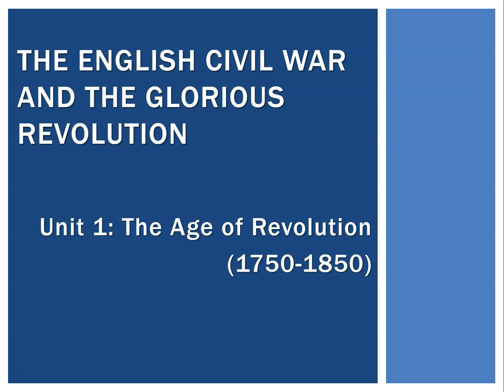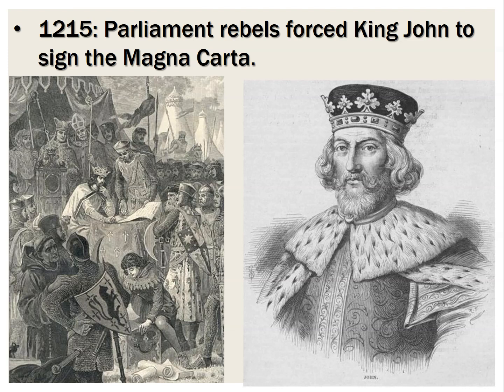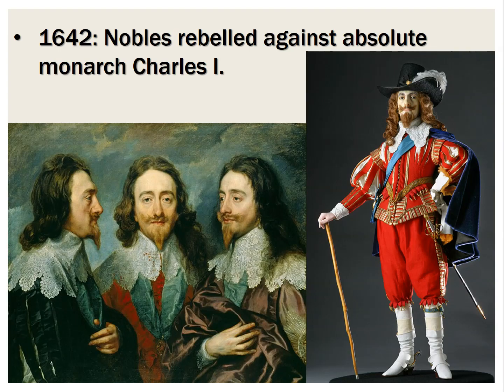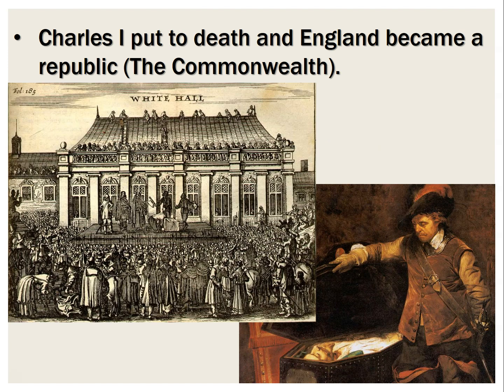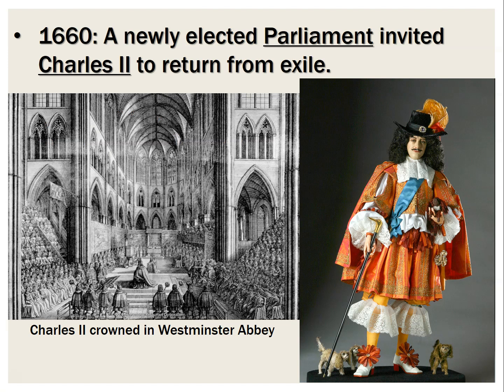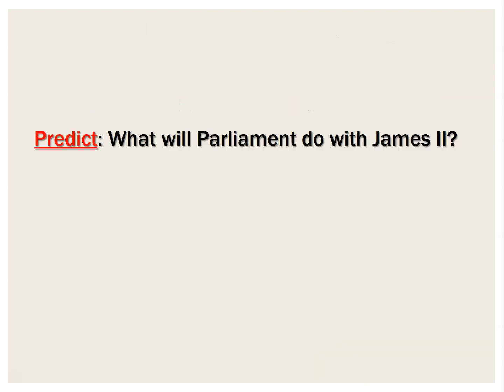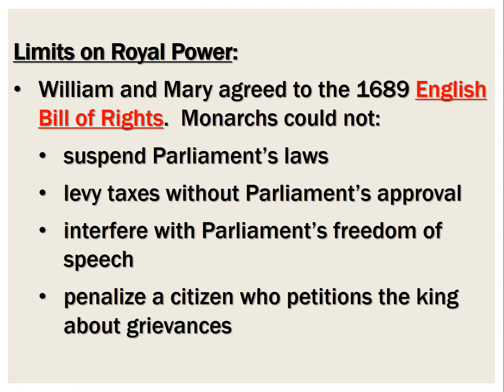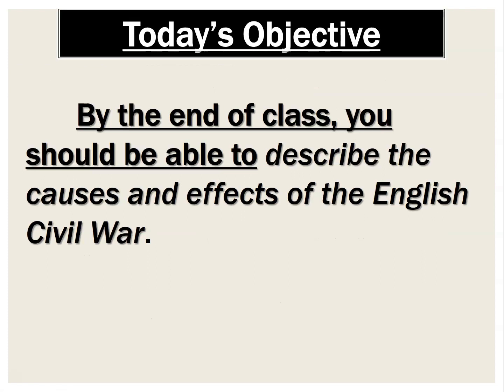World History-Unit 1-English Civil War